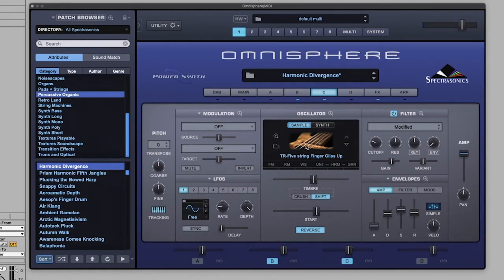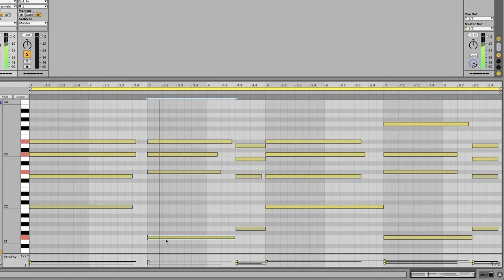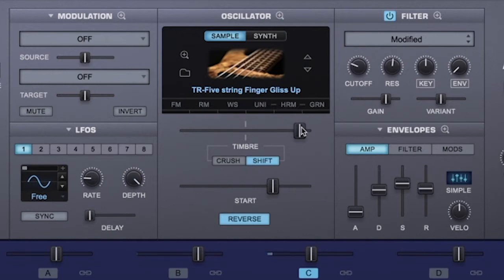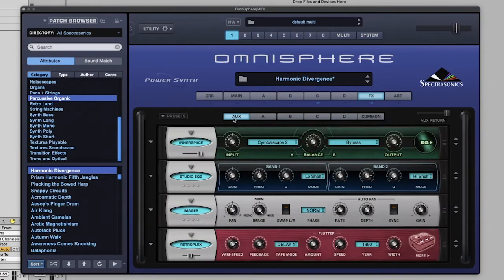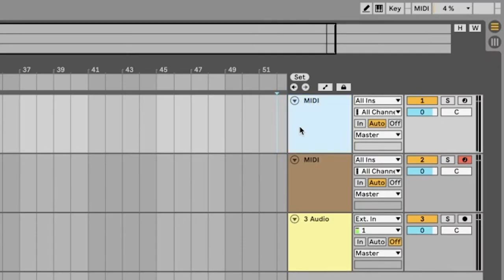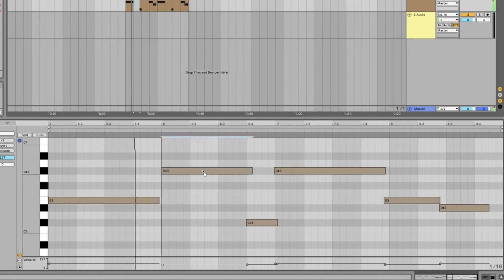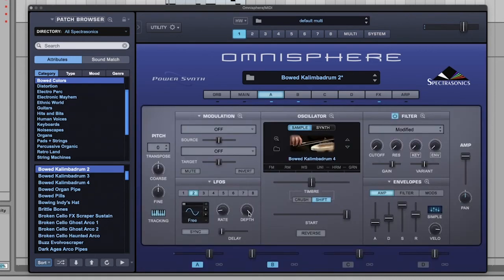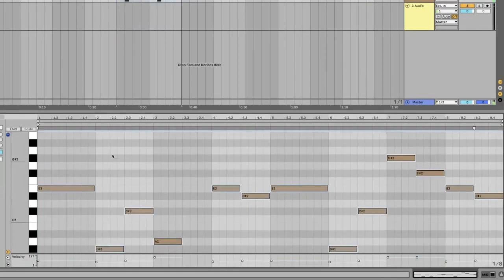2022 CYM - 1